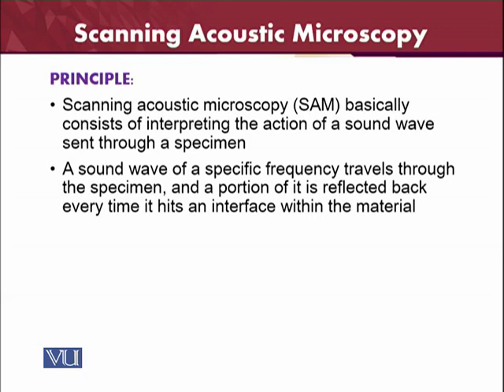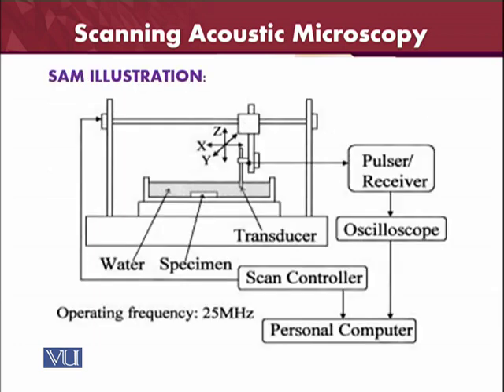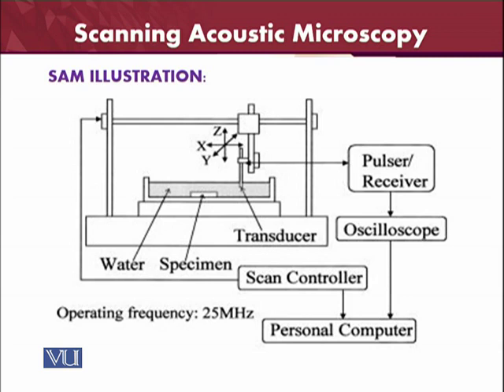BT601_Topic029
BT601 – Virology